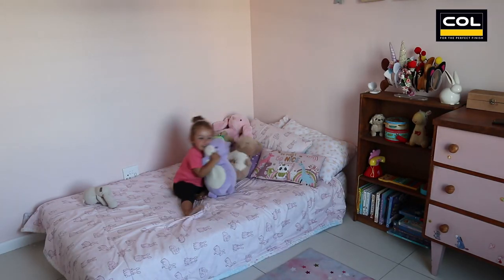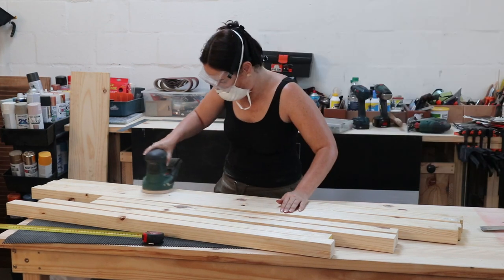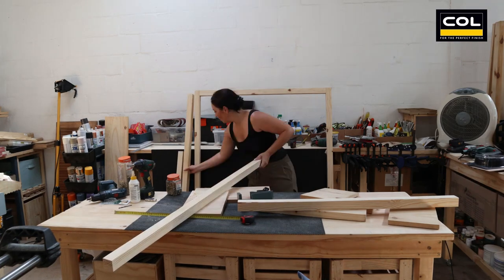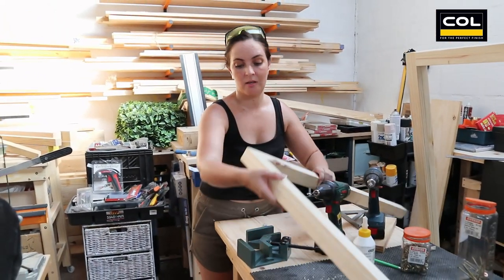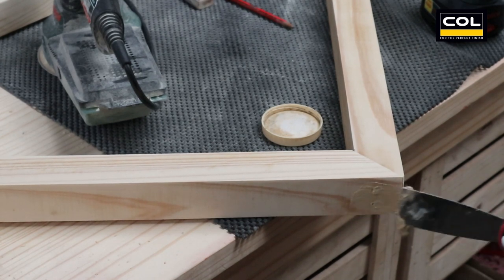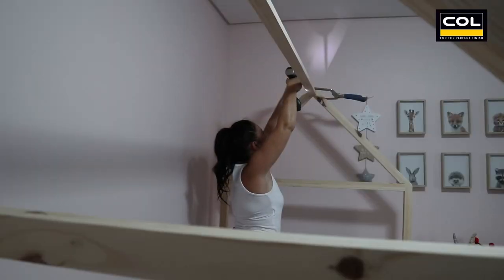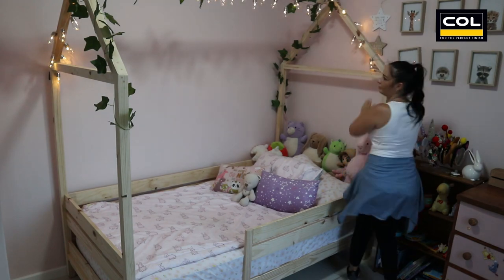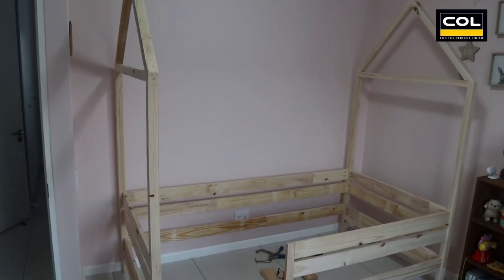DIY Kids House Bed